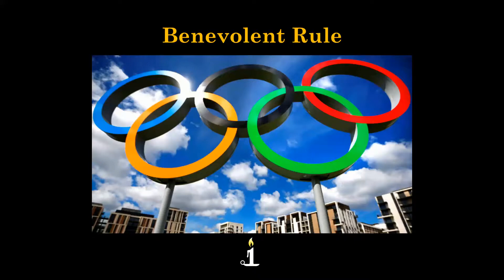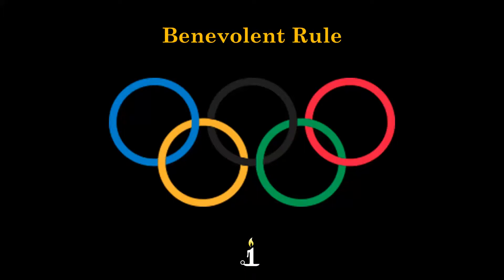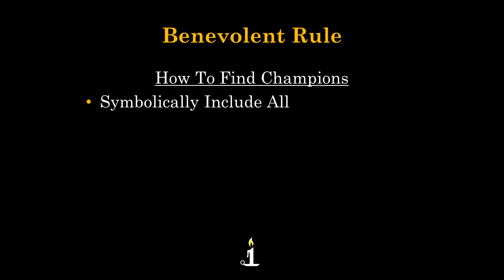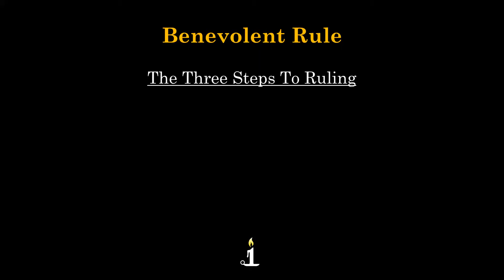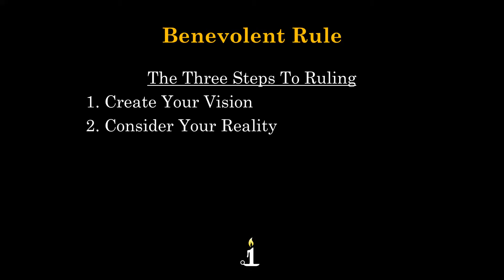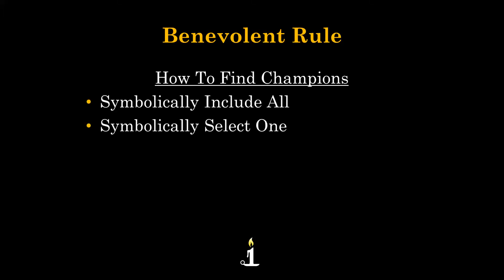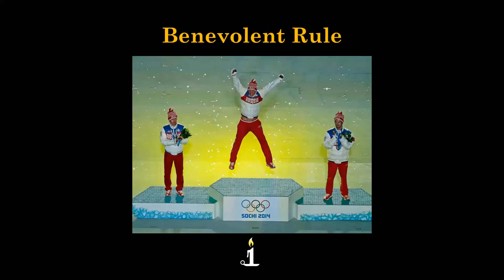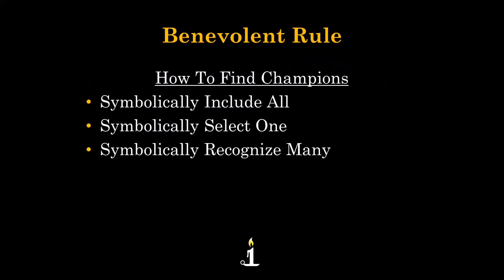How To Find Champions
Looking at the Olympics to see how rulers use symbolism to discover and recruit champions.